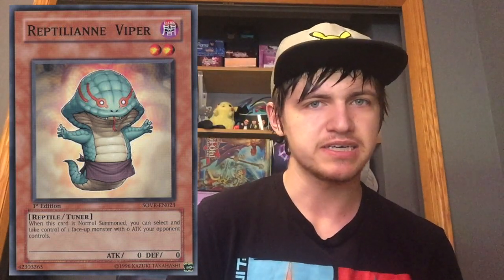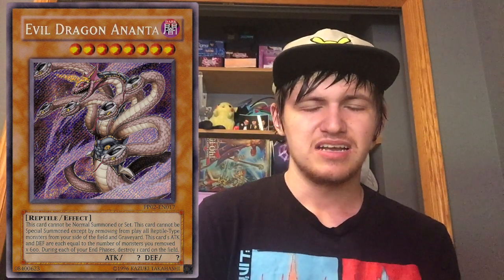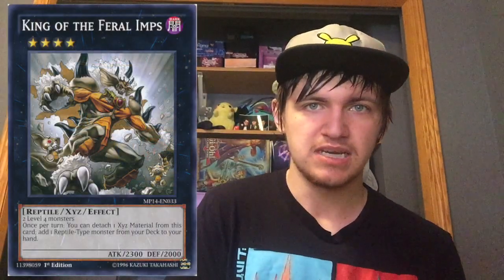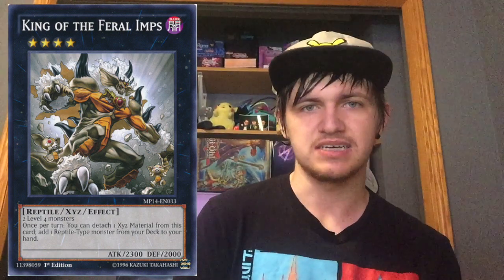Yugioh: Reptilianne Deck Guide (July 2019 Format)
In todays deck guide I show you all Reptilianne and show you guys how you can build this deck.